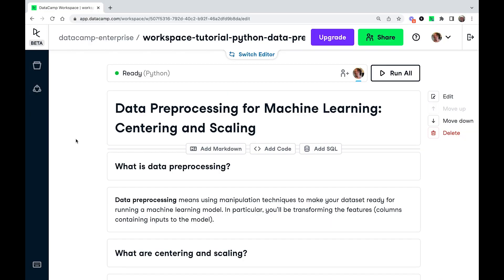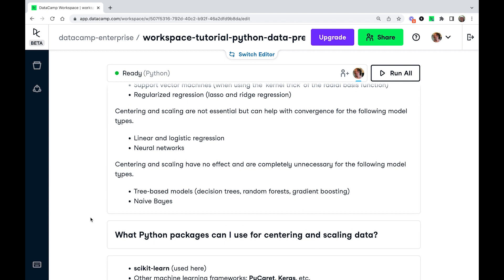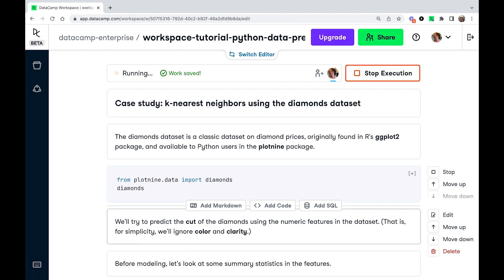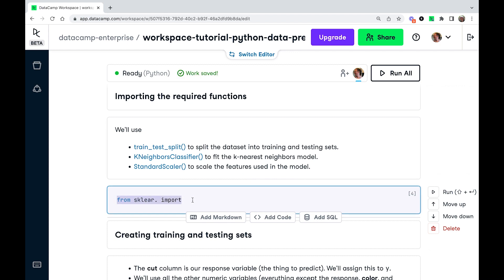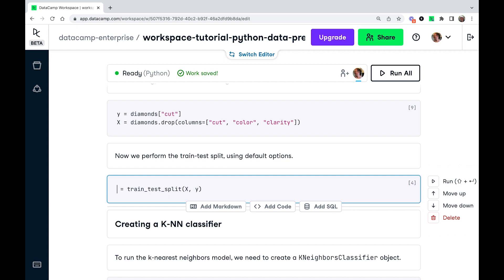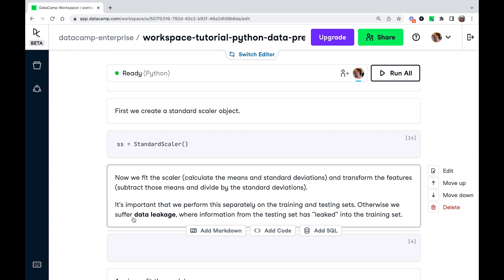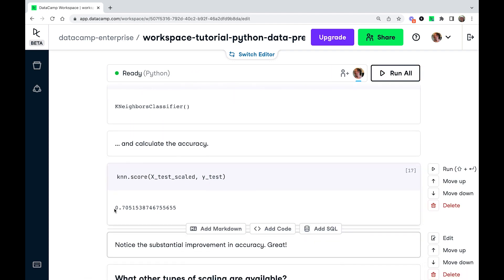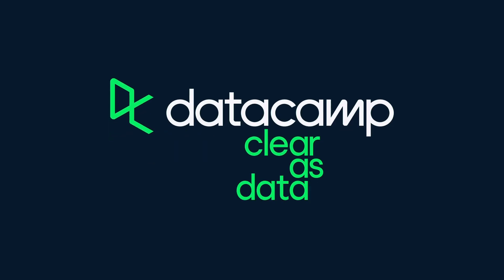Python Machine Learning Tutorial | Centering And Scaling | Databytes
This Python tutorial for beginners will quickly walk you through two data pre-processing techniques for machine learning: Centering and Scaling. When applying machine learning to extract predictions from datasets, the most commonly used pre-processing techniques are centering and scaling. Centering and scaling are essential for model types that assume each feature comes from a standard normal distribution. The topics covered in this video are:

00:00 - 00:58  What is data preprocessing?
00:59 - 01:37  What are centering and scaling?
01:38 - 03:33 When should you use centering and scaling?
03:34 - 08:13  Importing the diamonds dataset
08:14 - 09:34 Running a KNN-model without scaling
09:35 - 14:05  Running a KNN model with scaling